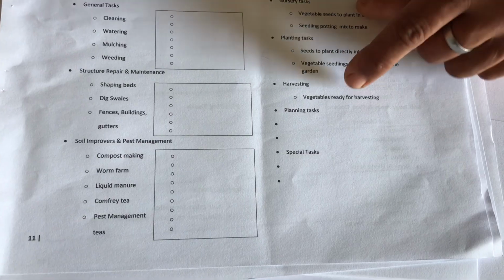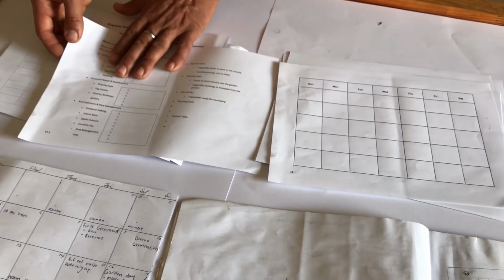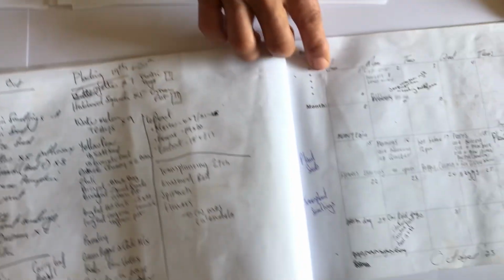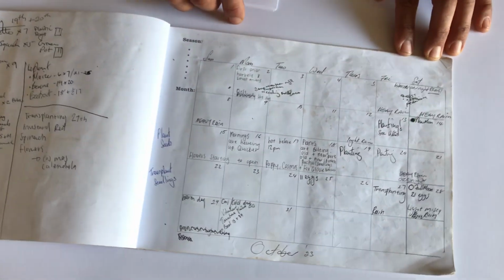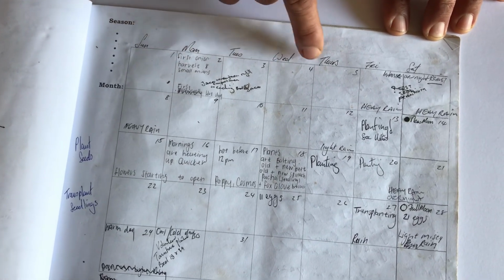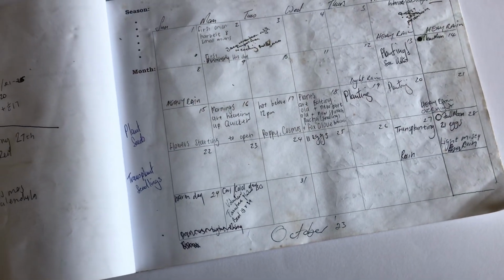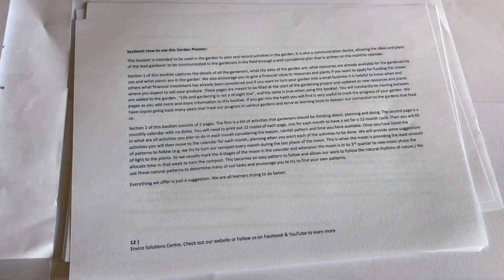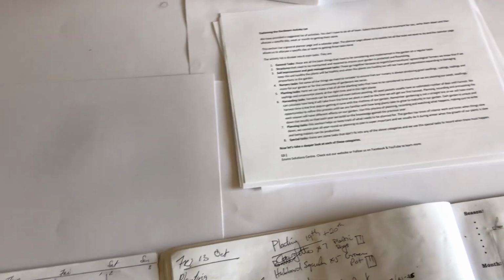How to use our Garden Planner